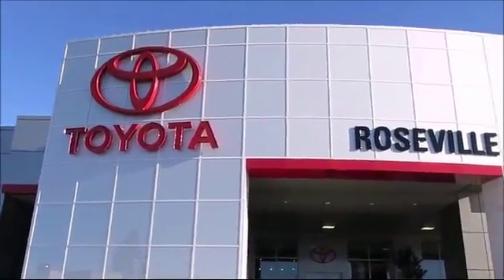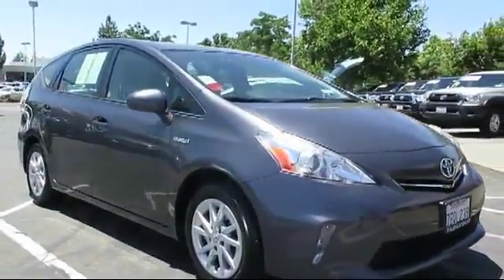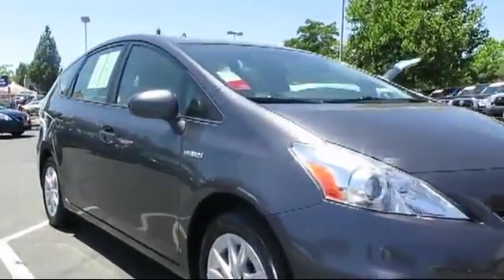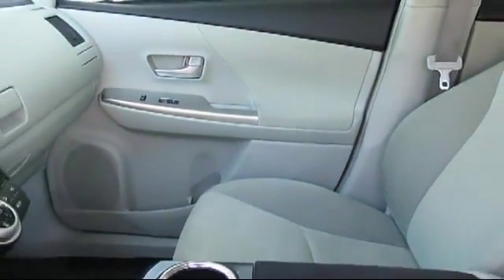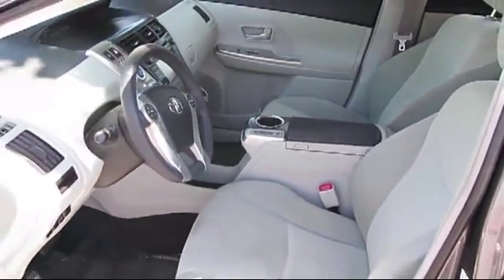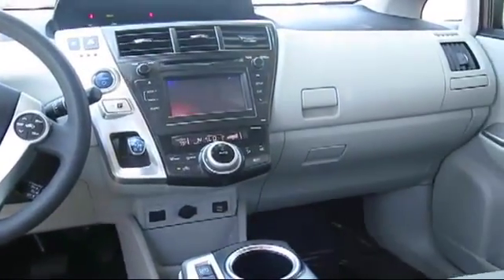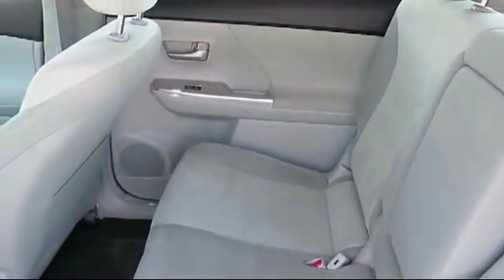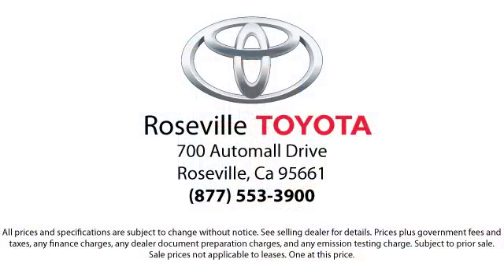2013 Toyota Prius V Two Sacramento Roseville Folsom Elk Grove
2013 Toyota Prius V Two Stock Number: 127365 Vin:JTDZN3EU7D3252385 .

Roseville Toyota
700 Automall Drive